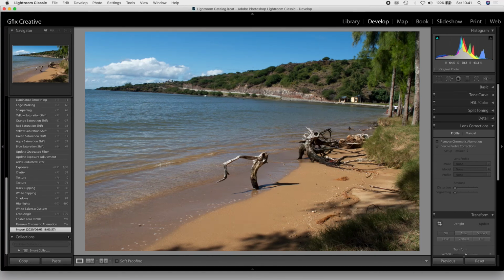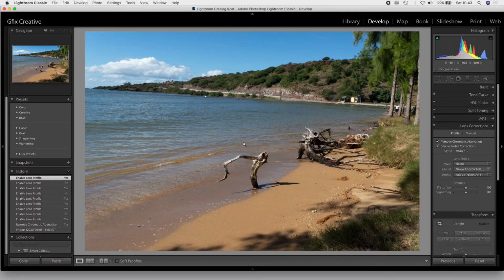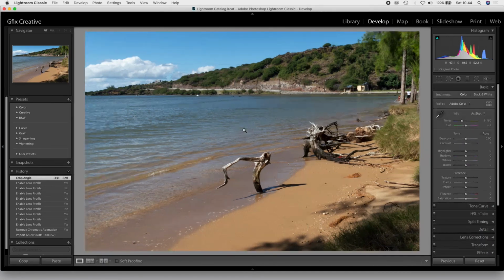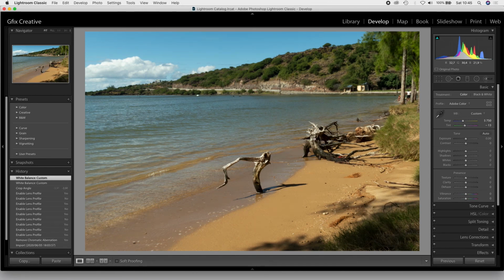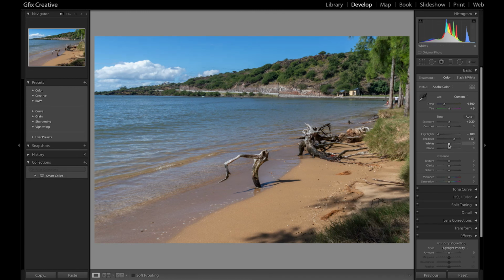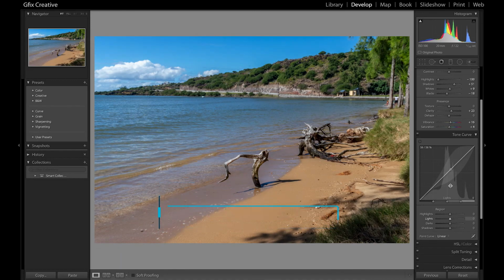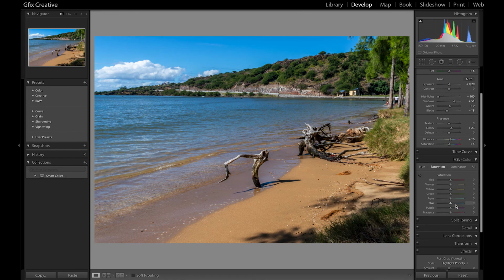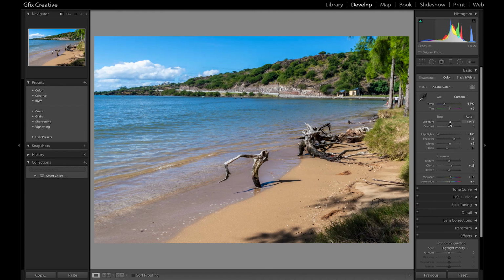Lightroom Tutorial | How to Edit a Seascape Photo in Lightroom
Hi!  This is Rik. In this video I will show you how to easily edit a Seascape/ landscape photo like a pro in Adobe Lightroom Classic. Enjoy!

► Tobu. - Dreams